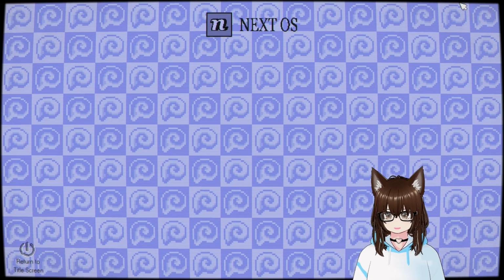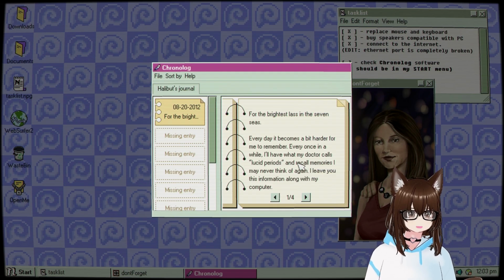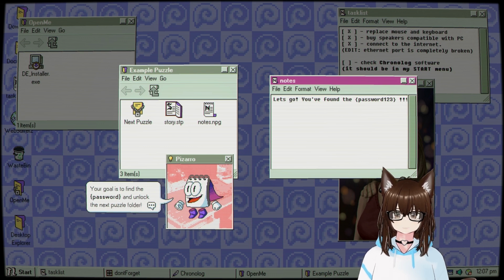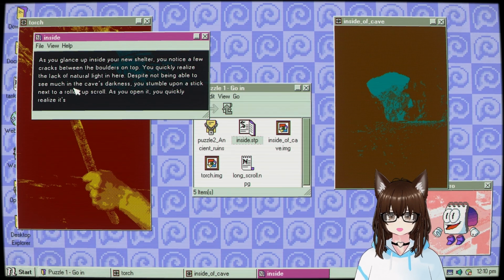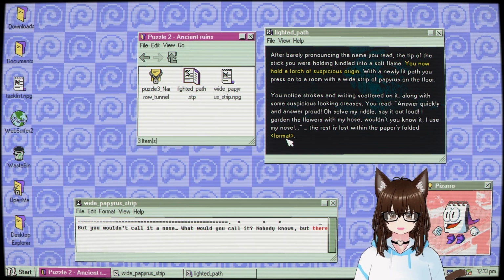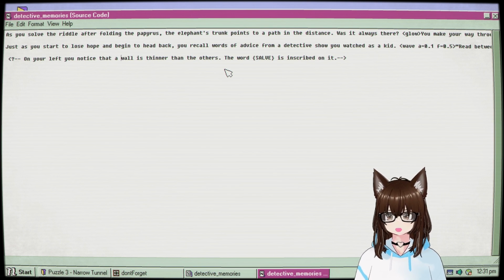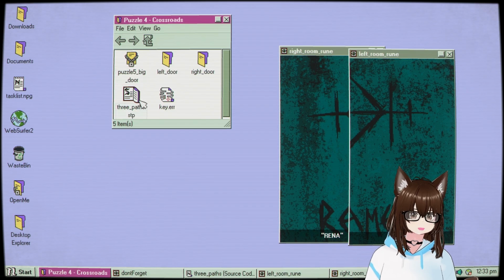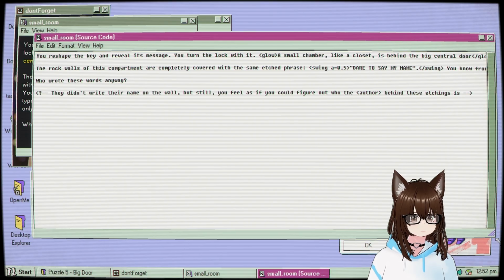Lets be detectives (╭ರ_•́) - desktop explorer demo part 1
In this video I start playing desktop explore - the demo.

we get given old PC from our uncle who's gone to the hospital, however this cheerful notebook pal is hiding something.

For you guys if you want to play this demo for yourselves is on steam: